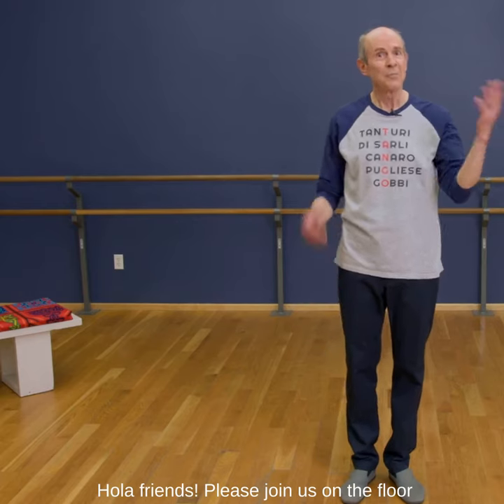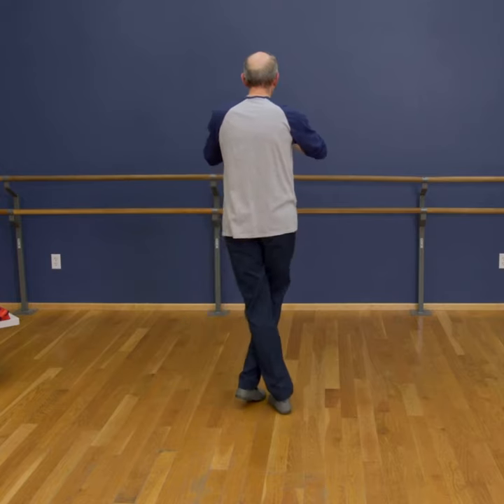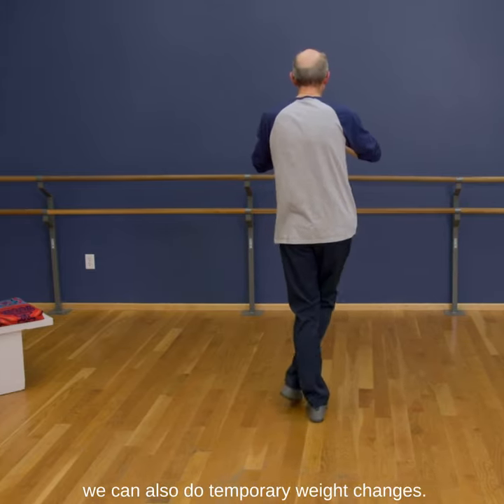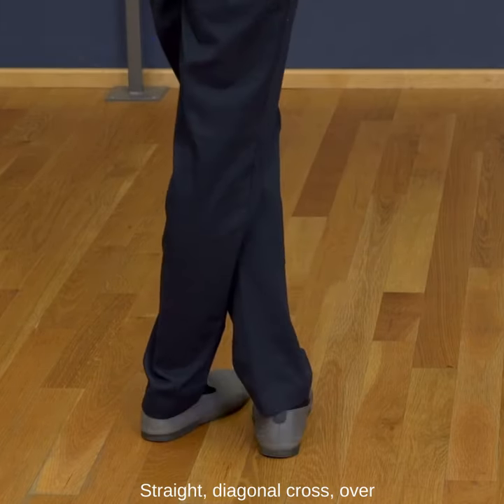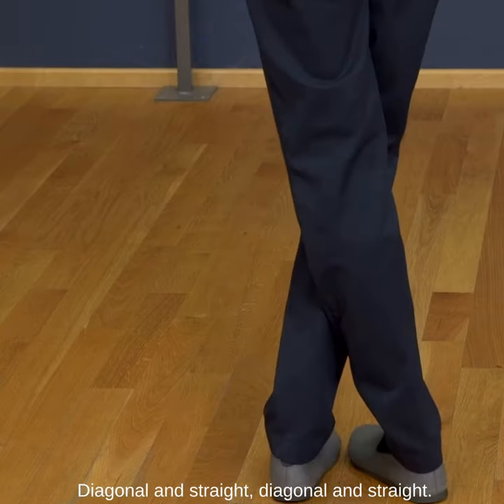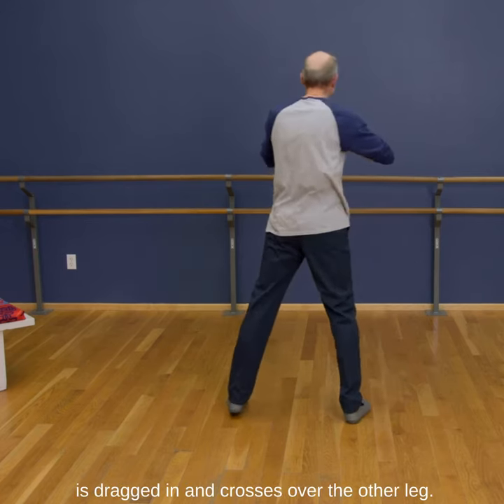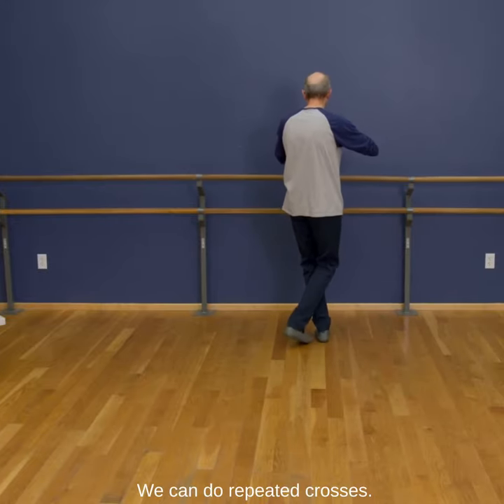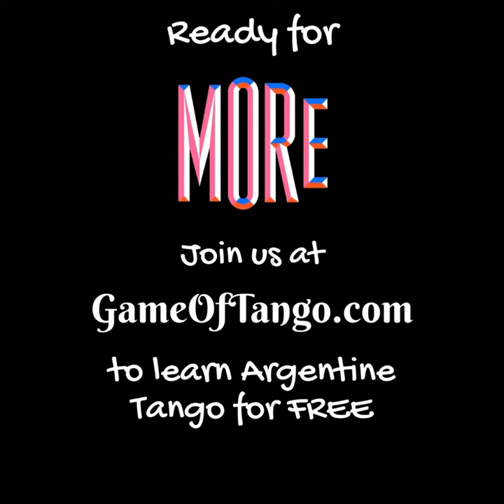Practicing Cruzadas in the Argentine Tango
Let's get up and practice our Tango! New to Tango? You're in luck! Today we're focusing on the Cruzada.
Not a Game of Argentine Tango player? No problem!Whether you're a beginner or an experienced dancer, our FREE online Argentine Tango lessons will help you practice, improve, and even learn new techniques. Don't miss this chance to enhance your skills and have fun. See you on the floor!